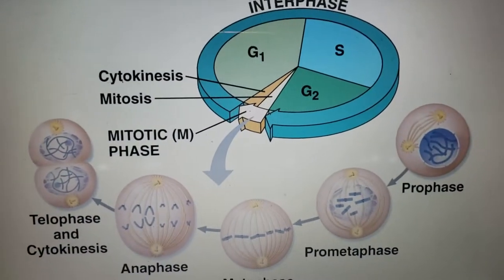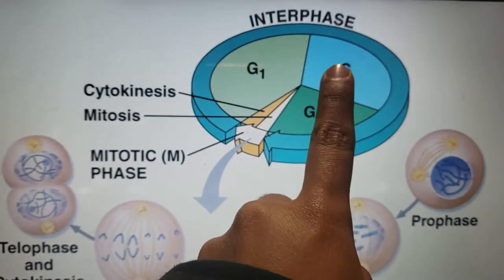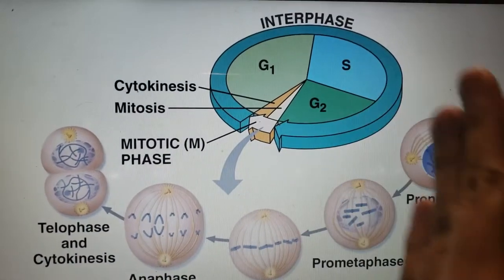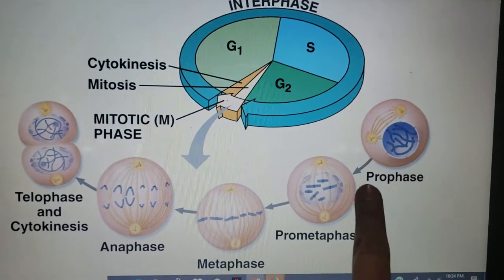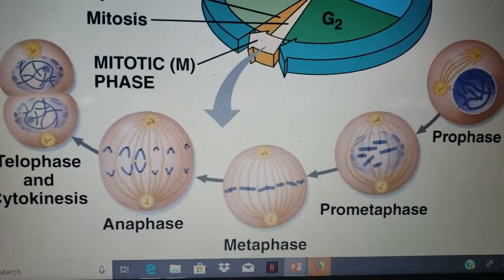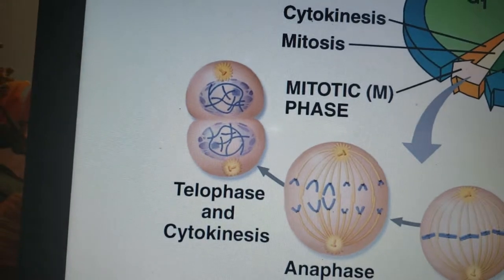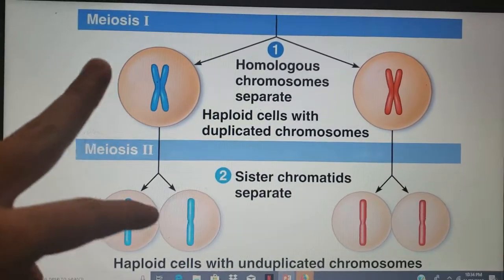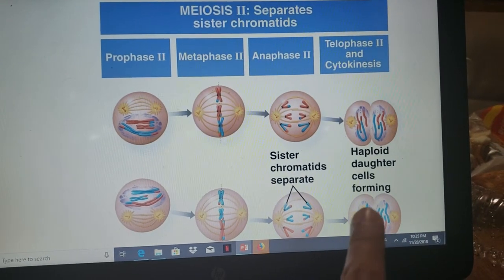Cell cycle. Mitosis and Meiosis. BIO 1406-06. Alexandra Martinez.